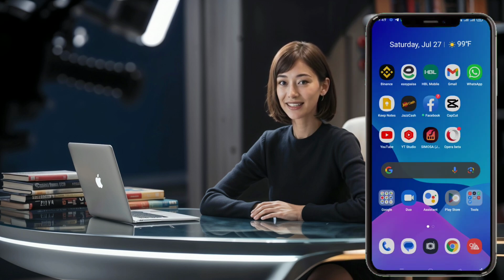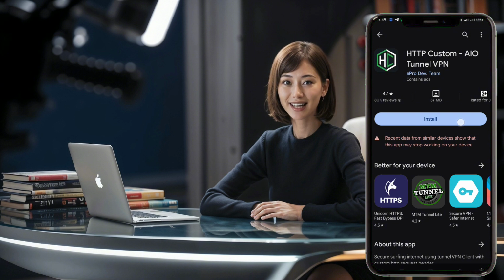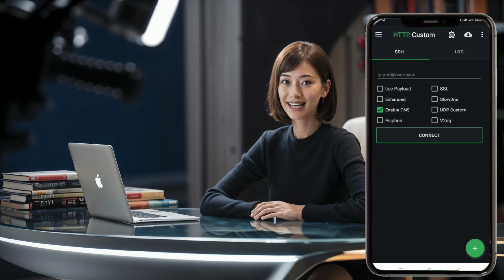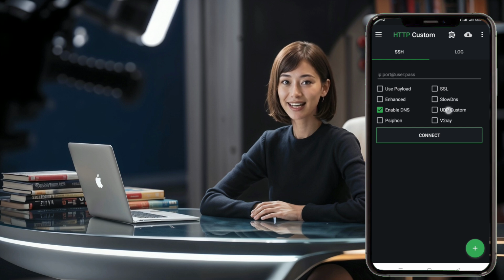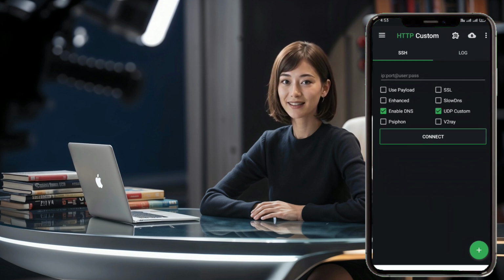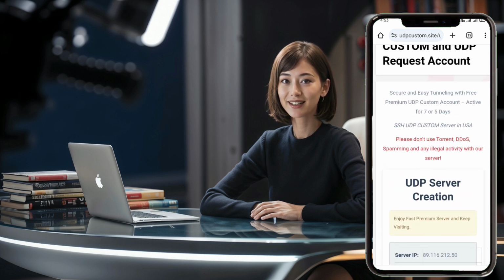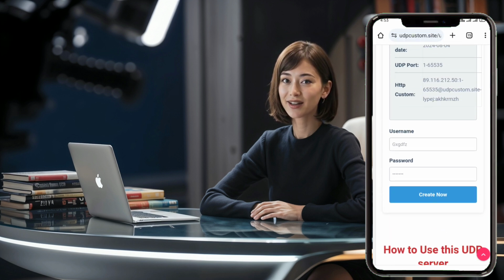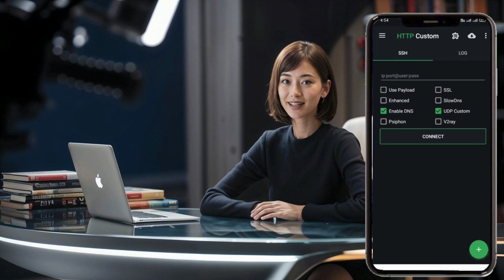How to Download and Set Up Premium UDP Custom Servers | HTTP Custom VPN Tutorial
Welcome to our new series where I provide premium UDP custom servers every week! These servers are designed to keep you secure, anonymous, and ensure you have a fast internet connection.

In this video, we cover:
- How to use UDP custom servers with the HTTP Custom VPN app.
- Step-by-step instructions for downloading and setting up the HTTP Custom VPN app.
- How to enable UDP mode in the app.
- Where to find our custom premium UDP servers.

Time Tamps:

00:00:01.079 hello everyone welcome back to our
00:00:02.840 Channel I'm excited to kick off a new
00:00:05.520 series where I'll be providing you with
00:00:07.399 premium UDP custom servers every week
00:00:10.679 these servers are designed to keep you
00:00:12.400 secure Anonymous and ensure you have a
00:00:15.280 fast internet connection more about VPN
00:00:18.039 hidden tricks please visit our blog
00:00:19.680 before we start if you're new our
00:00:21.840 Channel don't forget to like subscribe
00:00:24.480 let's dive into today's video before we
00:00:27.320 jump into setting up UDP custom servers
00:00:30.080 it's important to understand how to use
00:00:31.880 them with the HTTP custom VPN app if
00:00:35.160 you're new to this don't worry I'll walk
00:00:37.160 you through every step first open the
00:00:39.760 Google Play Store on your device and
00:00:41.520 search for HTTP custom once you find the
00:00:44.640 app in the search results tap on it and
00:00:46.960 download it depending on your internet
00:00:49.079 speed the download might take a moment
00:00:51.920 after the HTTP custom VPN app is
00:00:54.359 installed open it you'll be on the app's
00:00:56.640 home screen where you'll see various
00:00:58.440 options and settings to use UDP custom
00:01:01.800 servers you need to activate UDP mode
00:01:05.040 look for the UDP checkbox on the home
00:01:07.240 screen and tick it to enable UDP
00:01:09.960 functionality now you'll need a server
00:01:12.280 to input into the designated field to
00:01:14.119 start using fast UDP for a secure
00:01:16.159 internet connection let's move on to how
00:01:19.040 you can get these UDP custom premium
00:01:21.040 servers finding reliable and fast UDP
00:01:24.000 servers online can be challenging as
00:01:25.880 most available ones are either slow or
00:01:28.360 offline to solve this I've created fast
00:01:31.680 UDP servers specifically for our
00:01:33.880 community you can find the link to these
00:01:36.159 premium servers in the description below
00:01:38.119 for your convenience if you have any
00:01:40.720 questions or run into issues feel free
00:01:42.880 to ask in the comment section also be
00:01:46.079 sure to check back weekly for updates on
00:01:47.880 new server files thank you for watching
00:01:51.040 if you found this video helpful please
00:01:52.960 like share and subscribe to the channel
00:01:55.920 see you in the next video